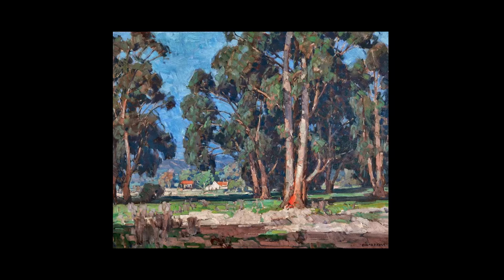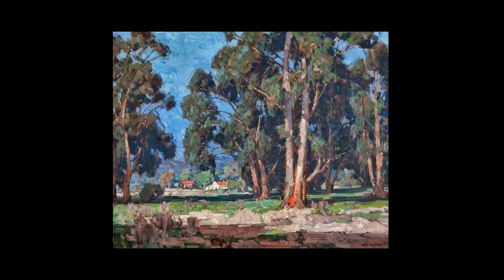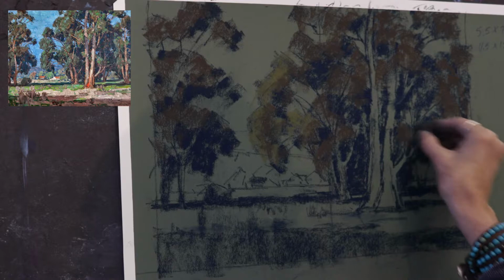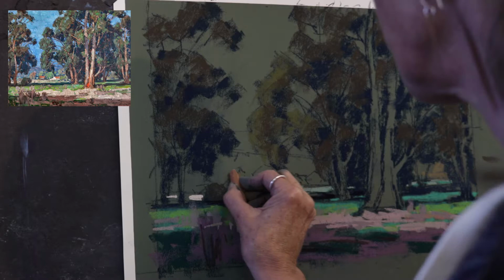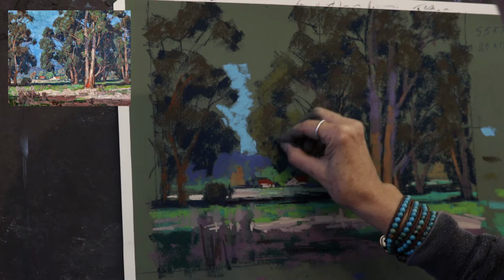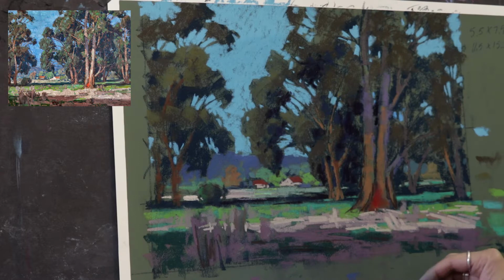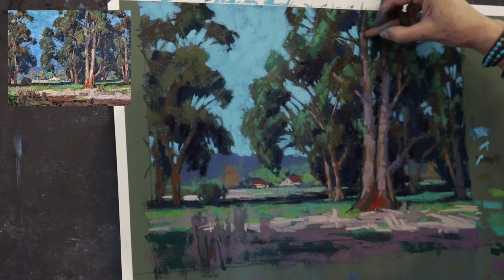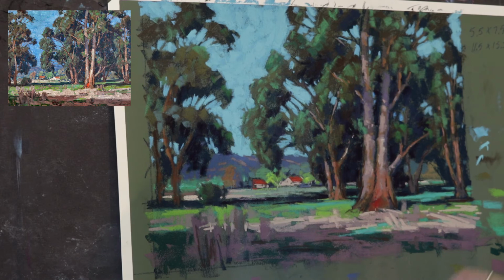6 Assignment 6 PAYNE